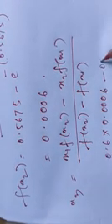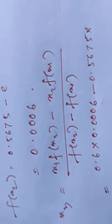Numerical_secant method